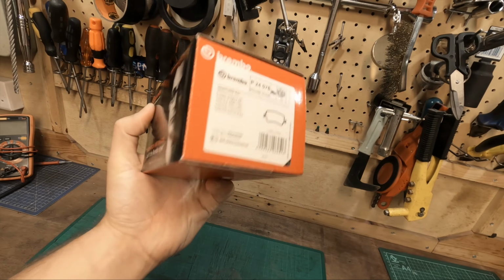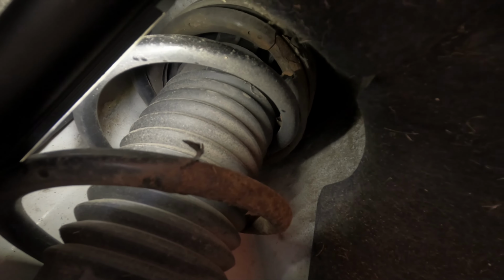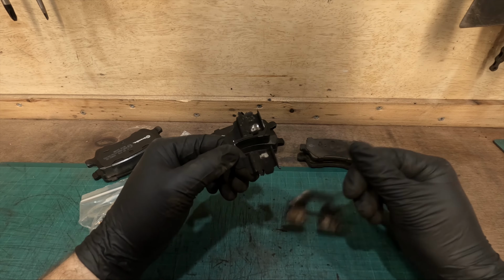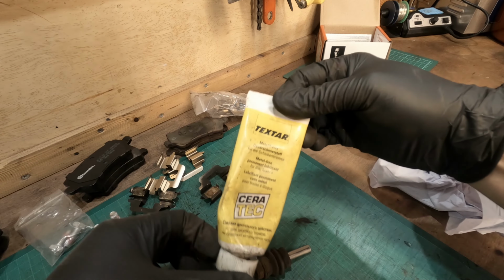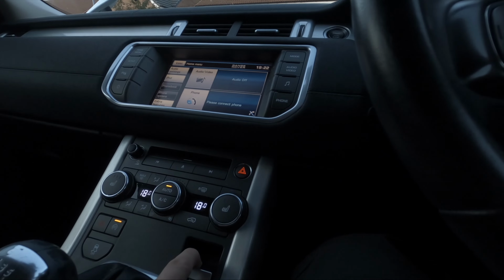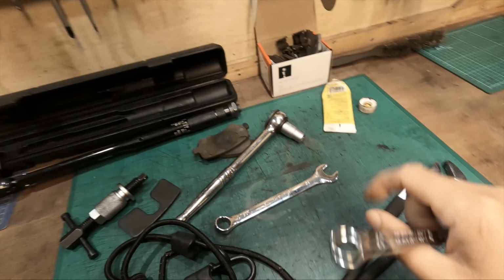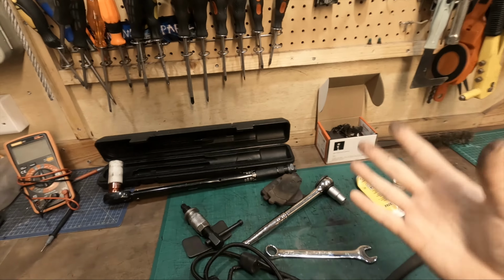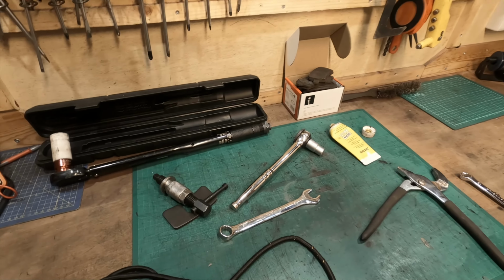Range Rover Evoque Rear Brake Pad Replacement / Installation + Park Brake Maintenance Mode [How To]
The Range Rover Evoque brake pads are running low. This how to Range Rover Evoque Rear Brake Pad Replacement video will cover the basics required to fully replace your worn out pads for brand new pads. Pads used in this how to are Brembo pads but can use which ever you wish.

This video also covers how to put the Range Rover Evoque into Park Brake Maintenance mode / service mode. The Range Rover Evoque needs to be in a Maintenance / Service mode otherwise you will not be able to fully rewind the piston.

Universal Brake Caliper Piston Rewind Kit